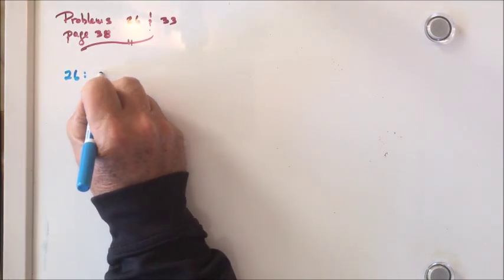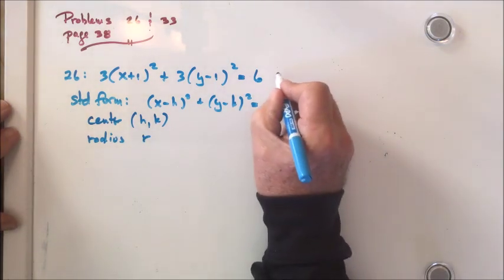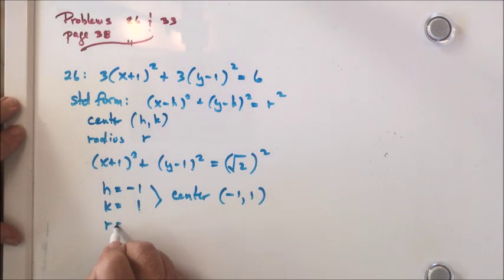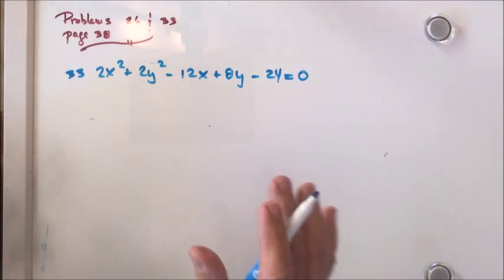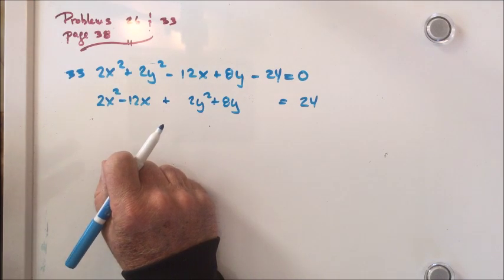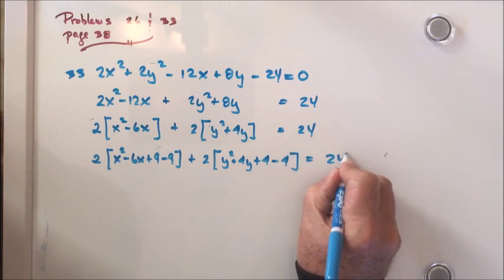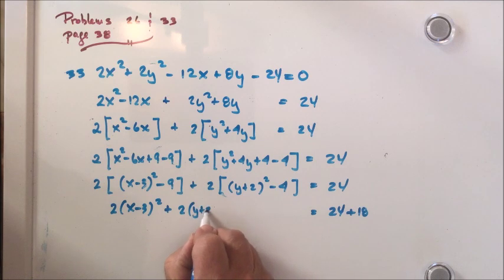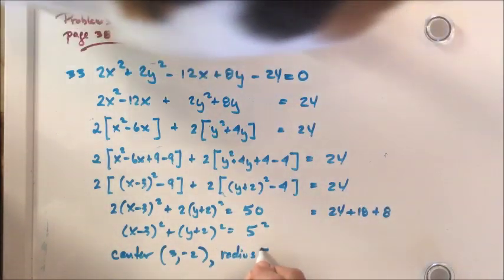Pre-Calculus Page 38 Problems 26 & 33